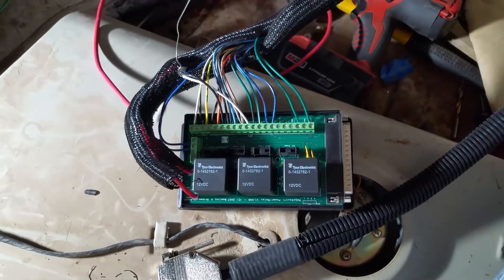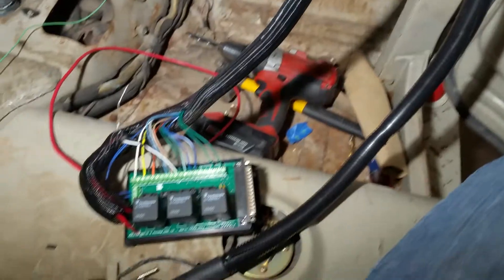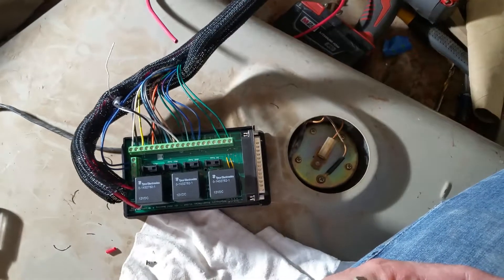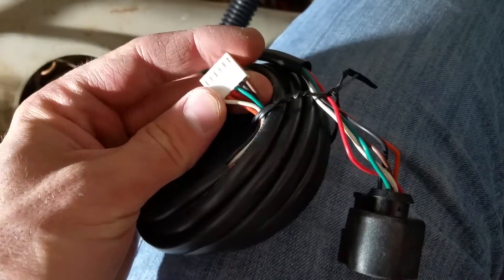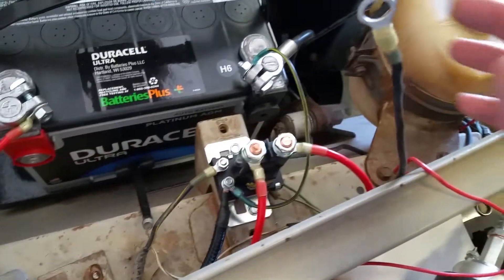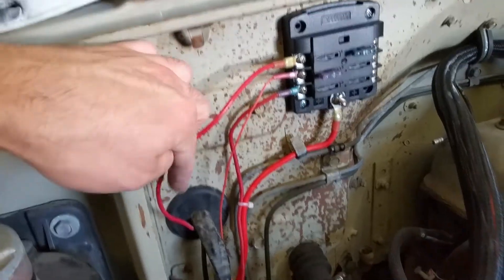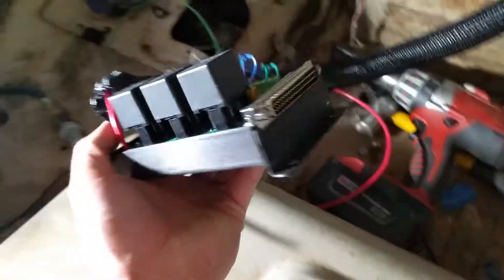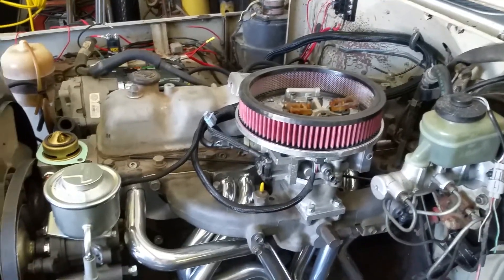TOYOTA FJ40 2F MEGASQUIRT PROJECT UPDATE 4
So close , wiring is basically done! Just fuel lines and plop in the o2 sensor and it should fire.